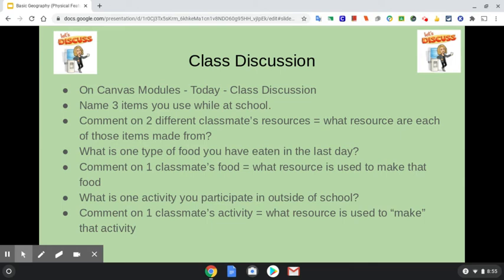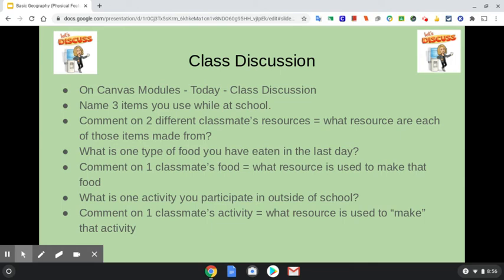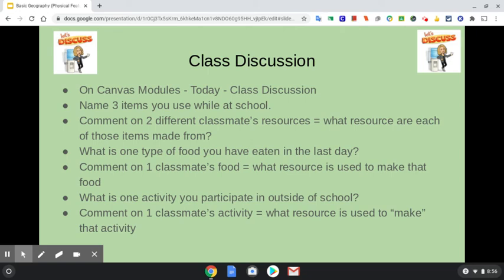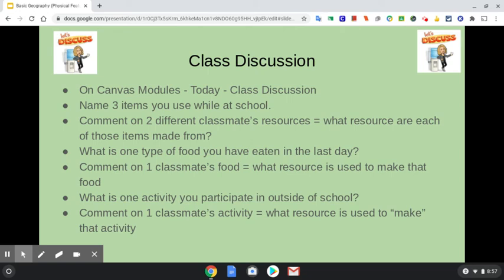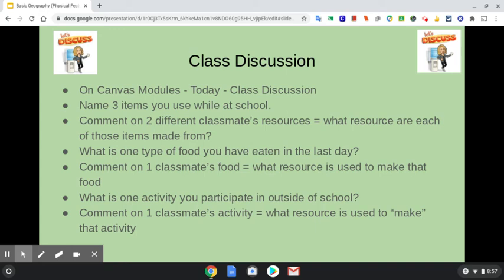Resources Discussion Instructions